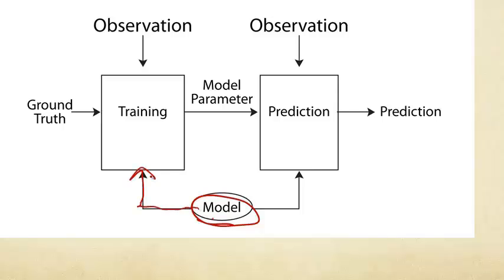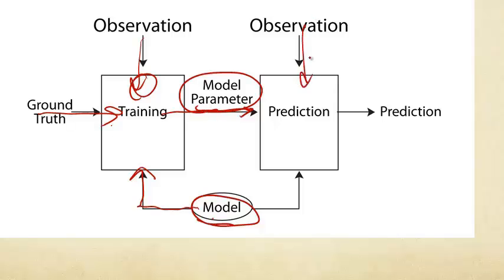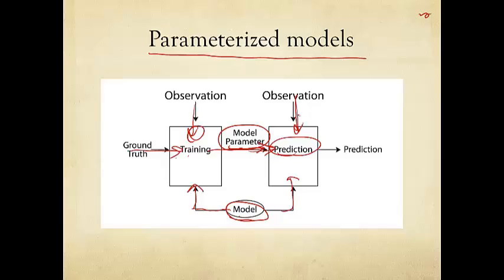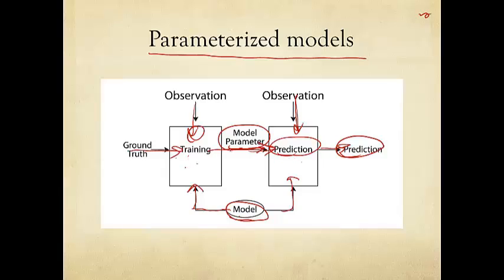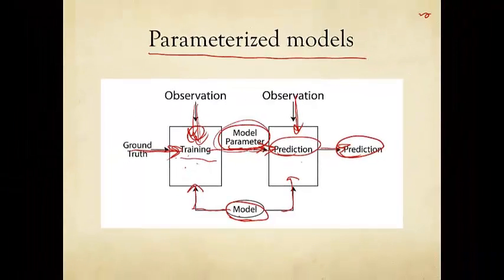Part P: Parameterized Models